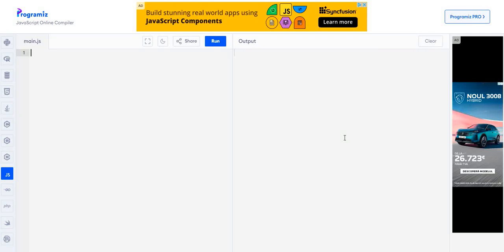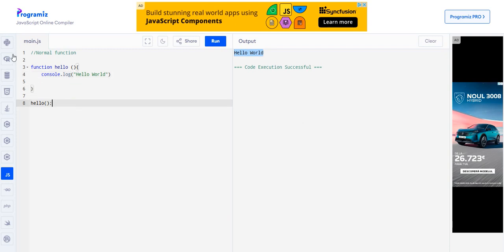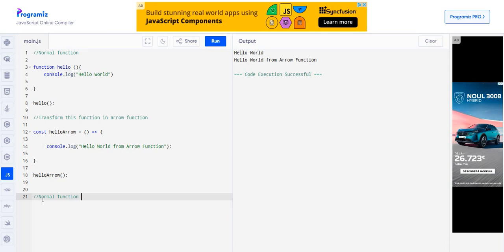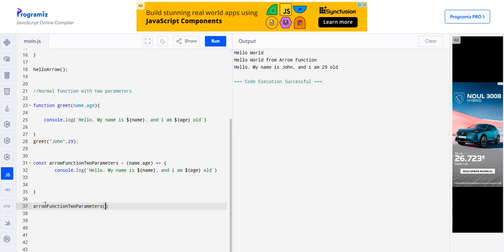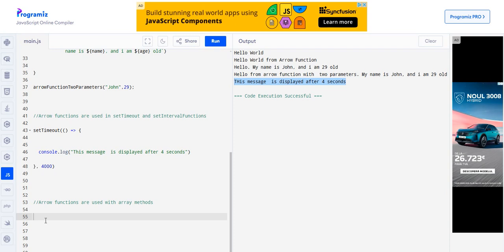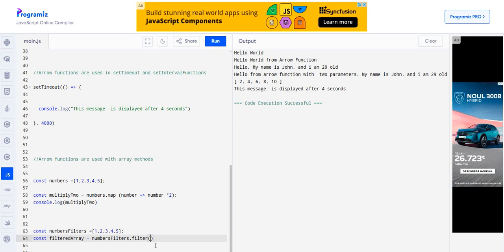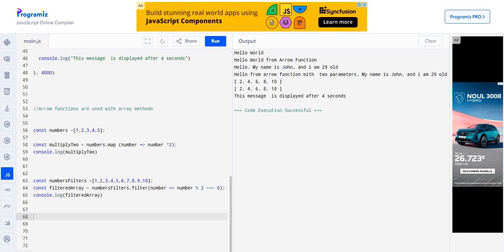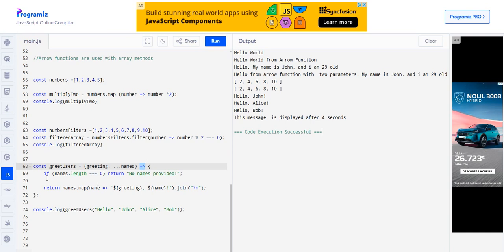Arrow Functions in JavaScript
1. What are Arrow Functions?
Arrow functions are a shorter syntax for writing functions in JavaScript.
They are introduced in ECMAScript 6 (ES6) to simplify function expressions.
They offer more concise code and are especially useful for callbacks, promises, and functional programming patterns.
2. Key Features
Concise Syntax: Arrow functions remove the need for the function keyword.
Lexical this Binding: Unlike traditional functions, arrow functions do not have their own this context. They inherit this from the surrounding scope.
Implicit Return: In single-expression functions, the return keyword can be omitted, and the result is returned automatically.
3. Advantages
Simpler and More Readable Code: Less boilerplate, making code more concise and readable.
Improved Handling of this: Arrow functions automatically bind to the context of the outer function, preventing issues related to this in callbacks.
4. Use Cases
Ideal for small, inline functions.
Frequently used in array methods like .map(), .filter(), and .reduce().
Perfect for callback functions, especially in event handling or asynchronous operations.
5. Limitations
Cannot be used as constructors (they do not have their own this).
Not suitable for methods that need their own this (e.g., object methods).
6. Conclusion
Arrow functions are a powerful feature in JavaScript that offer a more succinct way to write functions while also improving the handling of this. They are an essential part of modern JavaScript development.